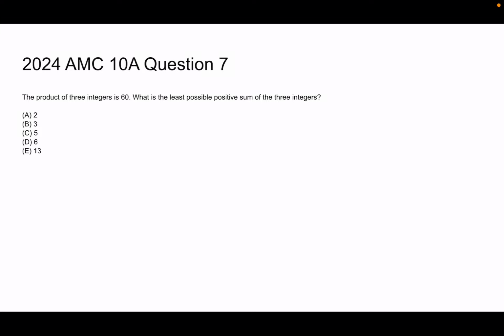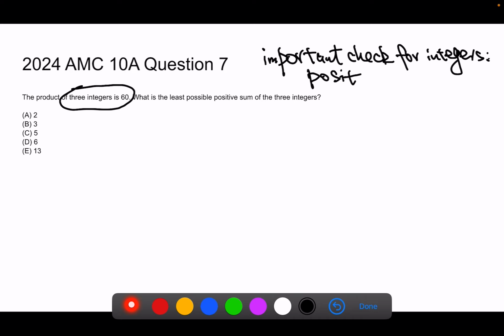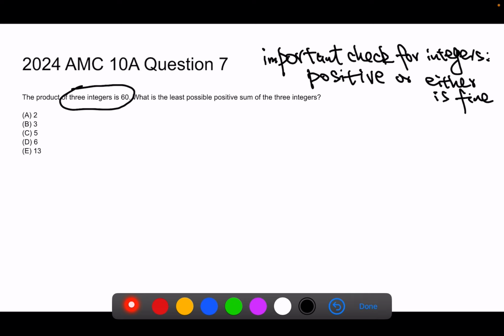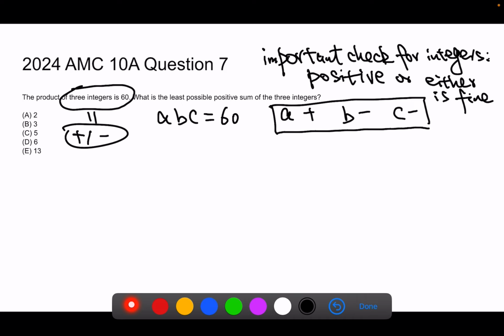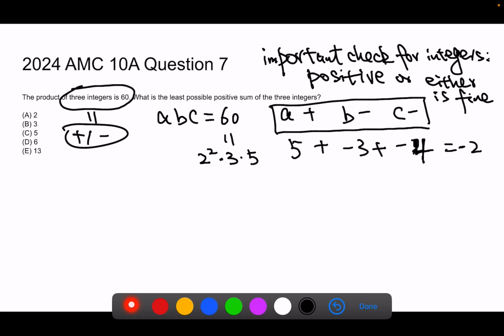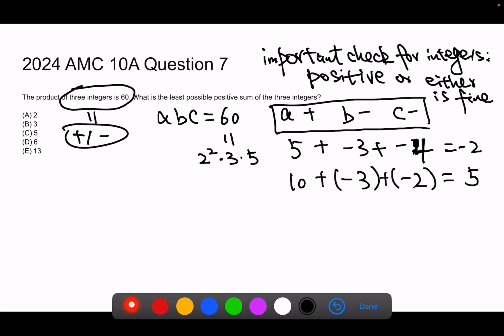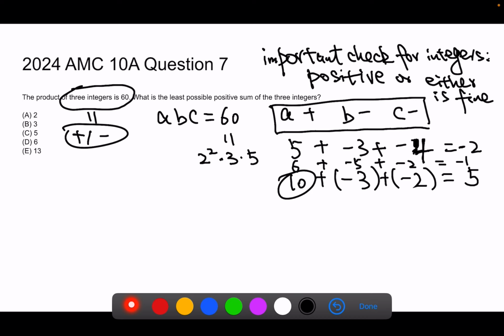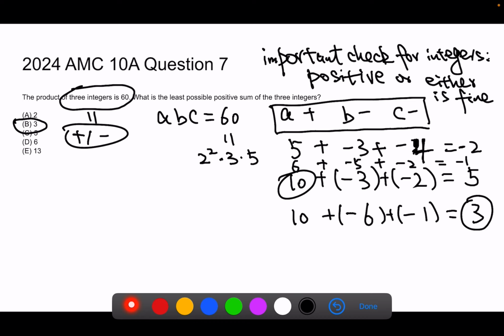2024 AMC 10A problem 7 solution